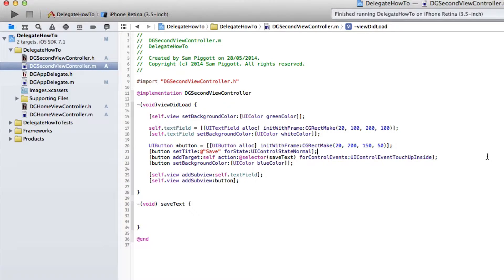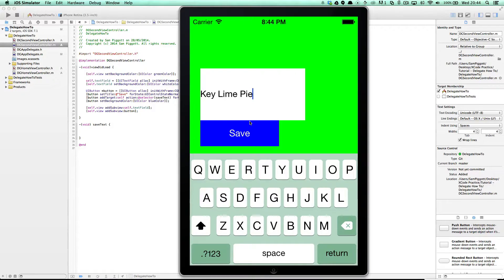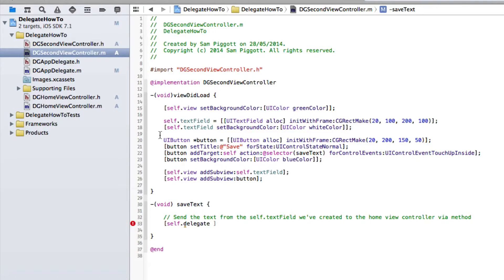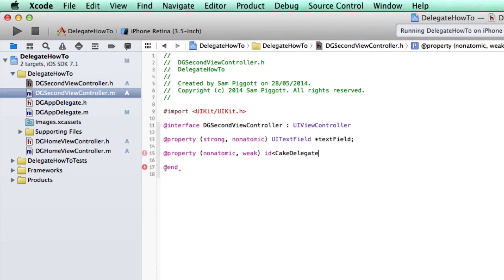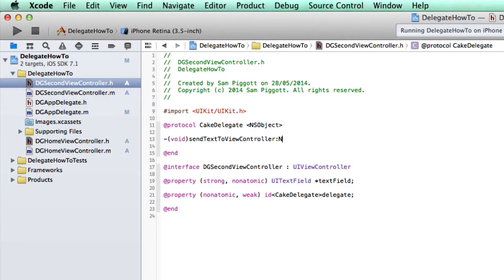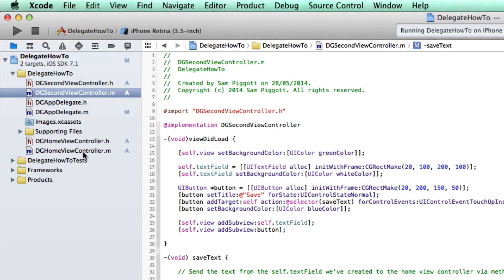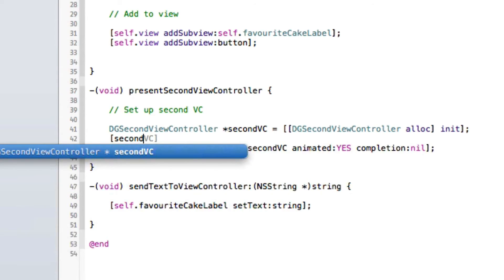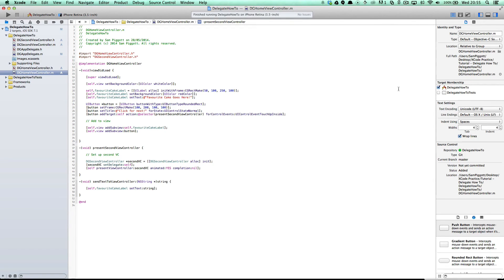XCode Quick Tips: Delegates in iOS - Sending Data Back To View Controllers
Delegates are pretty difficult to get your head around on the first go, no doubt. I've put together the quickest tutorial I could muster (it's rough, be gentle) on how to program your delegates in XCode in Objective-C. Hope it helps!